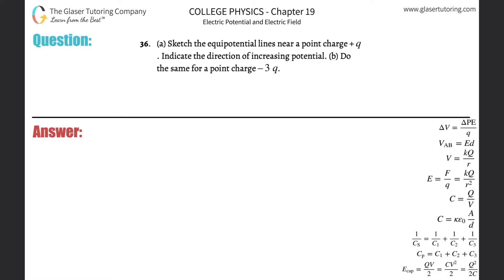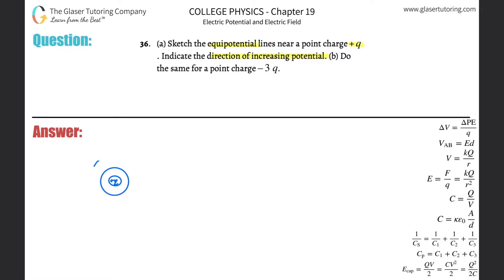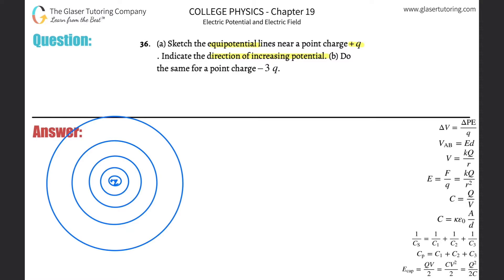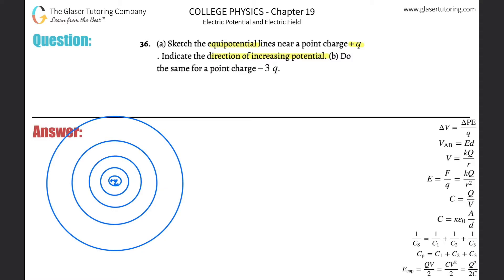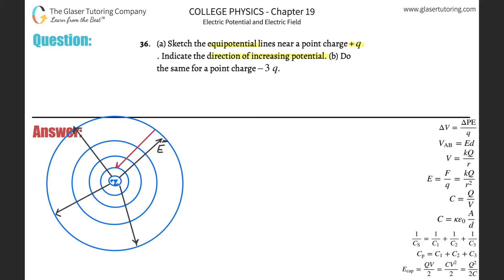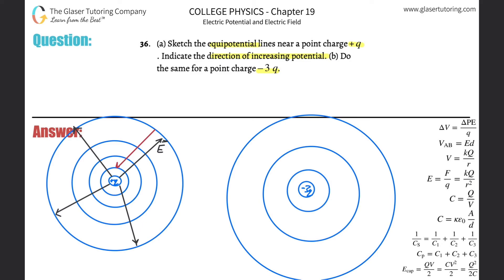19.36 | Sketch the equipotential lines near a point charge +q. Indicate the direction of increasing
(a) Sketch the equipotential lines near a point charge +q.  Indicate the direction of increasing potential. (b) Do the same for a point charge –3q.